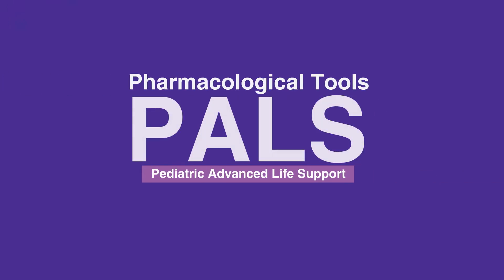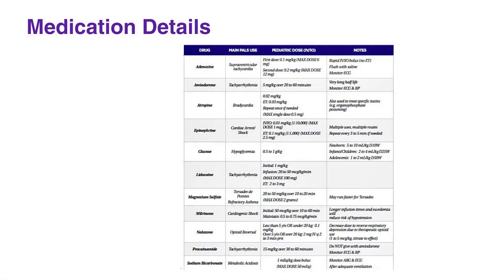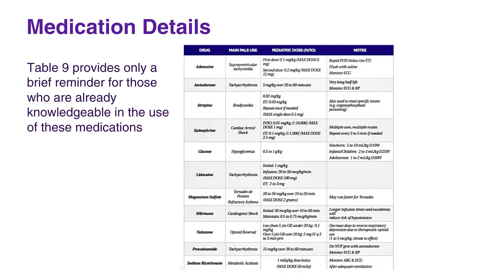5c: Pharmacological Tools (2026)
This lesson briefly discusses Pharmacological Tools. Table 9 in the corresponding PALS manual provides a brief reminder for those already knowledgeable in the use of medications. Although cited for reference, routine administration of drugs vian an ET tube is discouraged as drug absorption from the ET tube route is unpredictable.

"Table 9 in the corresponding PALS manual details medications. The use of any of these medications should be done within your scope of practice and after a thorough study of the actions and side effects.

Table 9 provides only a brief reminder for those who are already knowledgeable in the use of these medications. Further, Table 9 contains only pediatric doses, indications, and routes of administration (intravenous or intraosseous) for the most common PALS drugs.

Although cited for reference, routine administration of drugs via an ET tube is discouraged. Rapid access and drug delivery through an intraosseous are preferred over ET administration as drug absorption from the ET tube route is unpredictable."